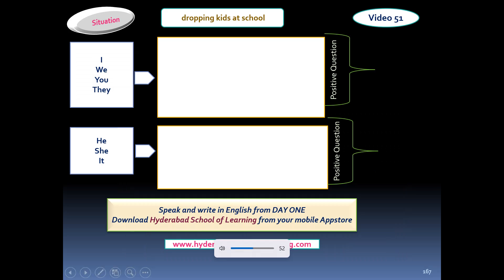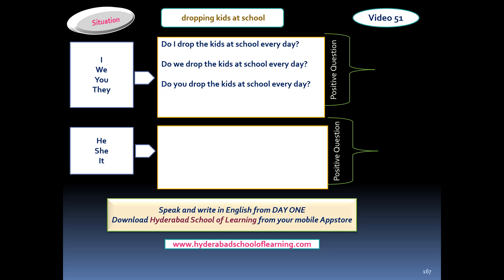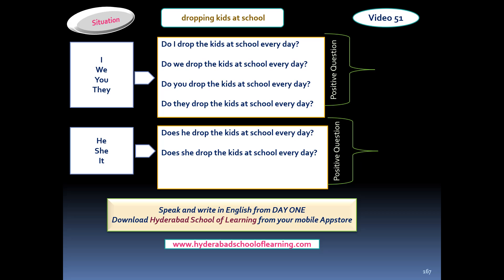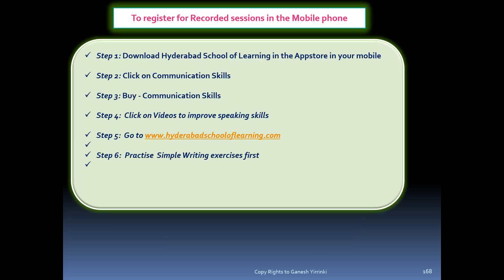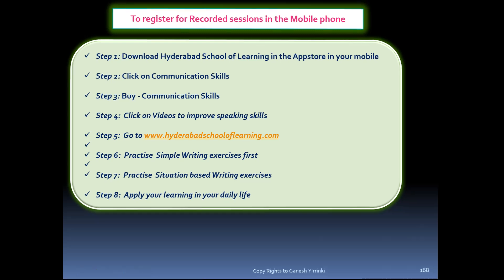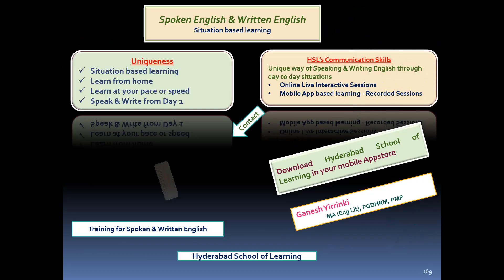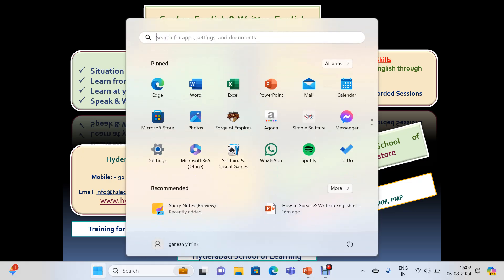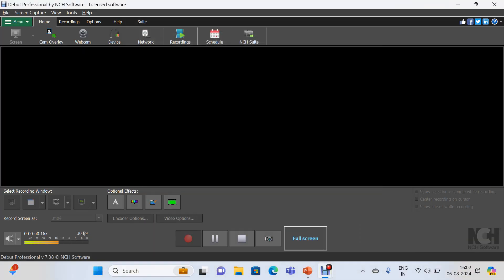Spoken English Present Situation Video 51